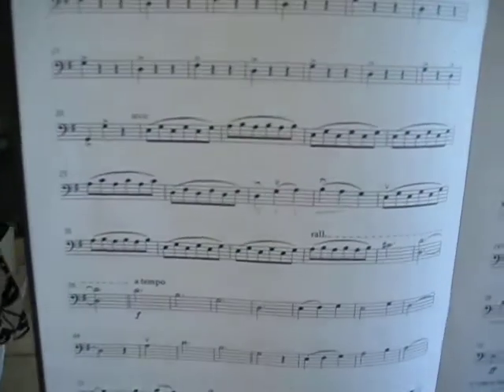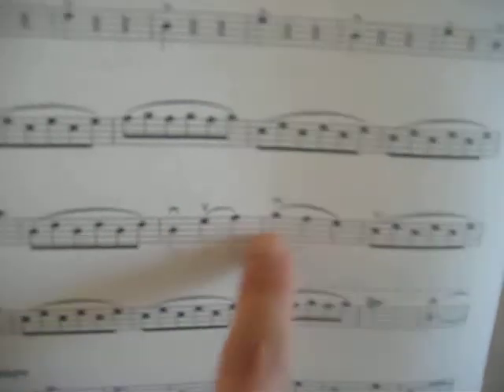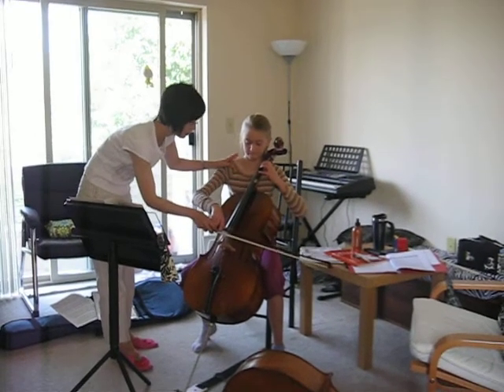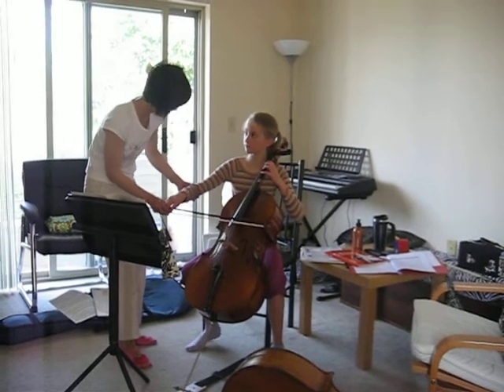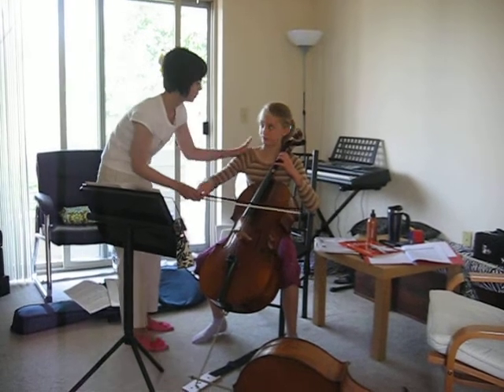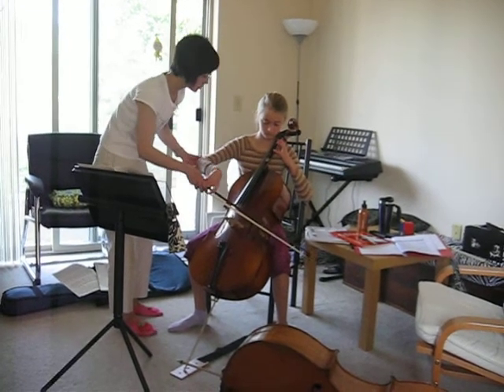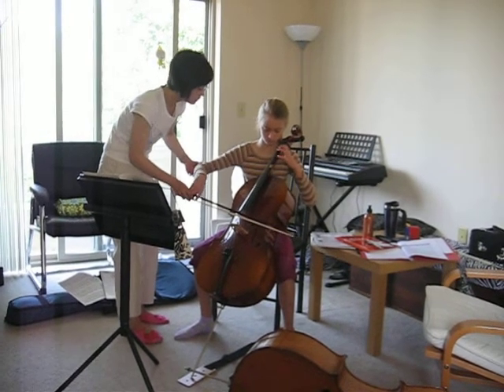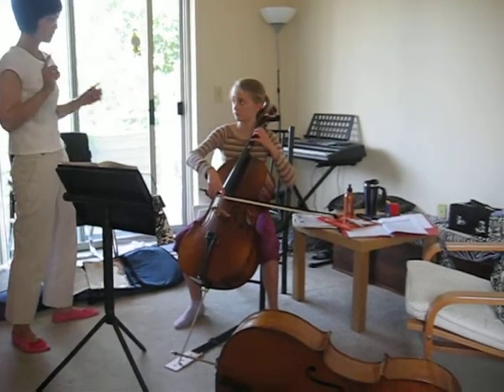Lila 080708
Cello Lesson
Daisy Bell